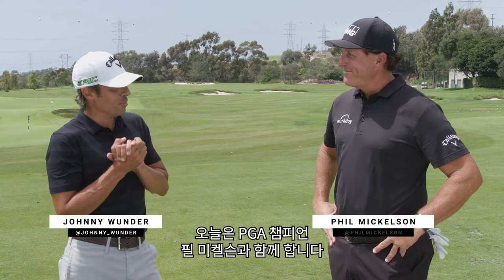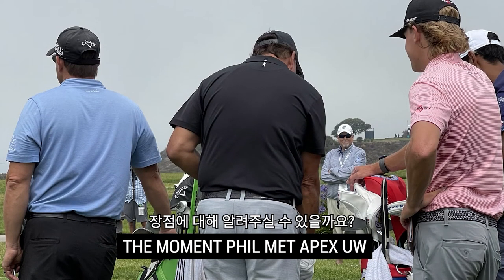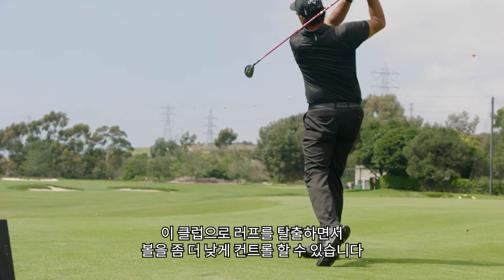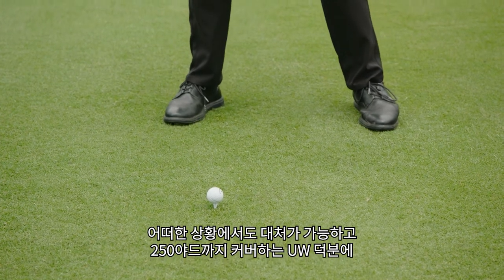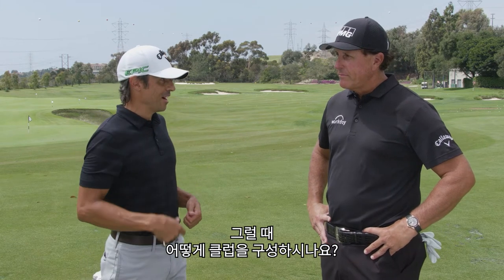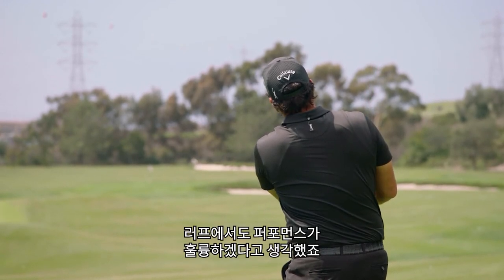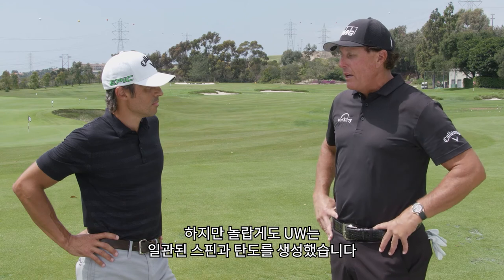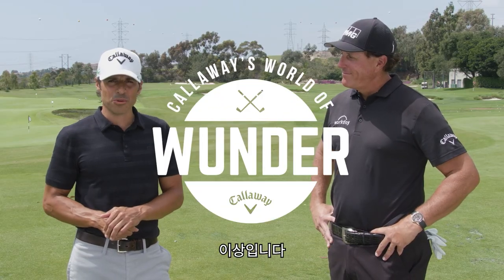[캘러웨이] 필 미켈슨이 말하는 APEX UW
필 미켈슨은 APEX UW와 함께 올해 찰스 슈와브컵에서 우승을 차지하였습니다. 하이브리드와 페어웨이 우드가 결합된 새로운 클럽, APEX UW를 선택한 이유에 대해 필 미켈슨이 이야기합니다.

* APEX UW는 2022년 1월 출시 예정입니다.